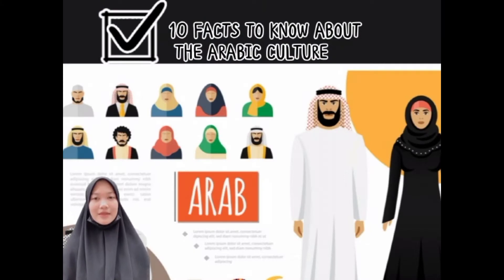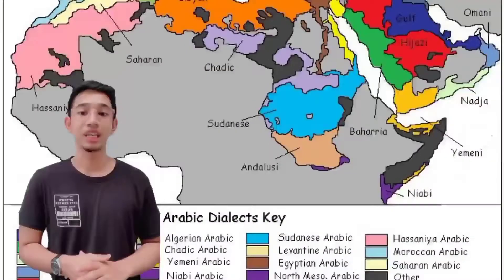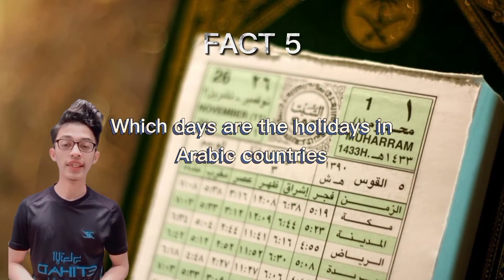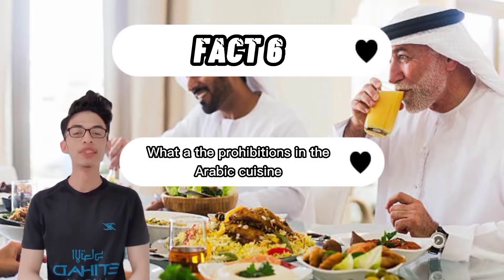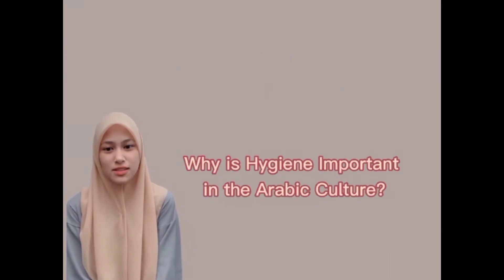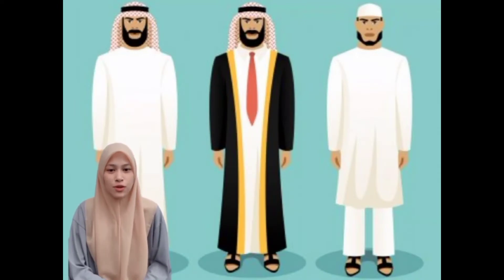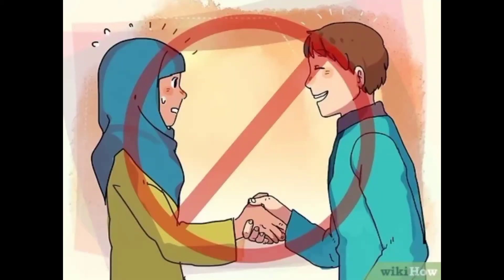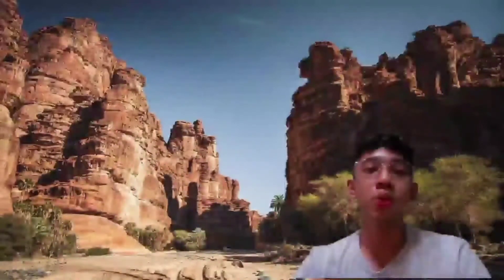Arabic Culture & Tradition Role Play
Foundation of Accounting and Muamalat
University Sains Islam Malaysia
English for Academic Purposes IV
TTAC2